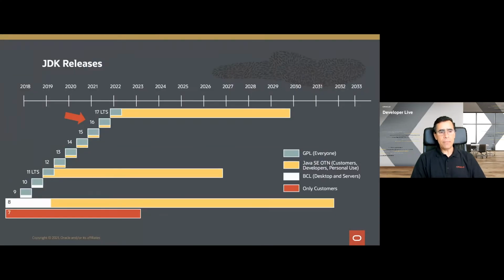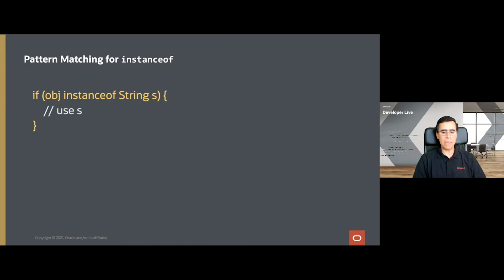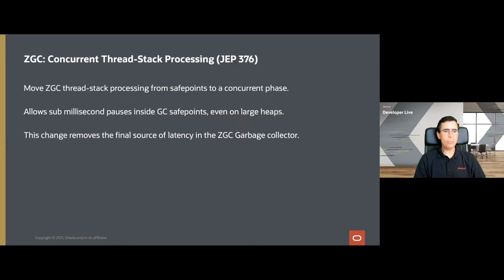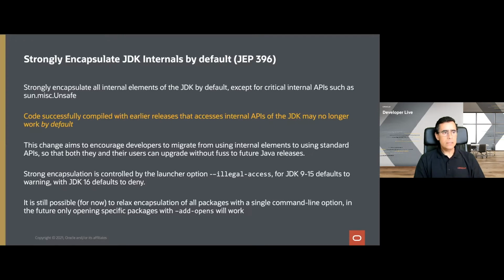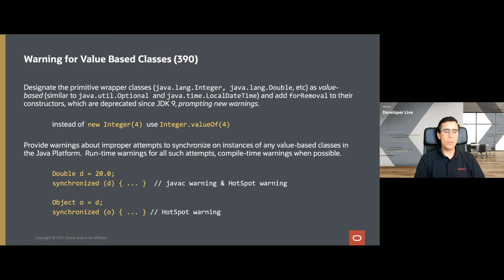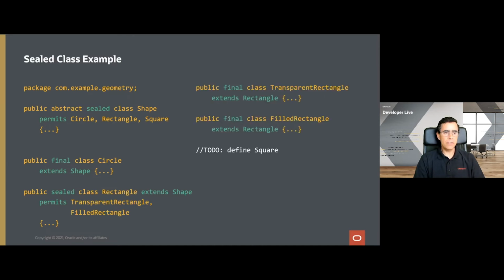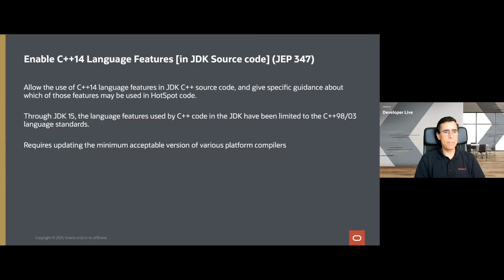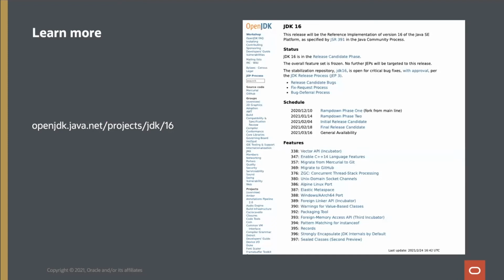Java 16 - Consistency and Innovation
JDK 16 delivers new innovations and gives you a window into future enhancements. In this session, you’ll see all 17 JDK Enhancement Proposals (JEPs) in JDK 16 and learn where to find more information on each of them. Hear from Aurelio Garcia-Ribeyro (Senior Director, Java Platform Group Product Management).